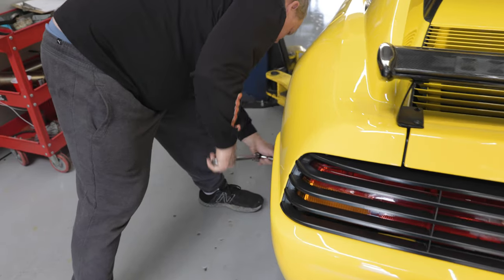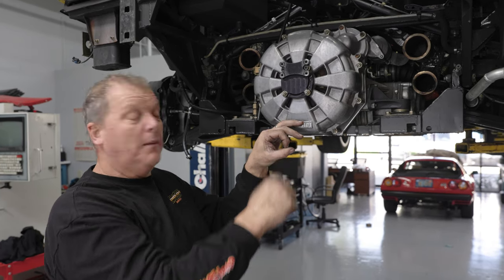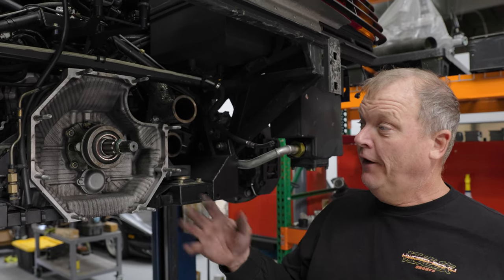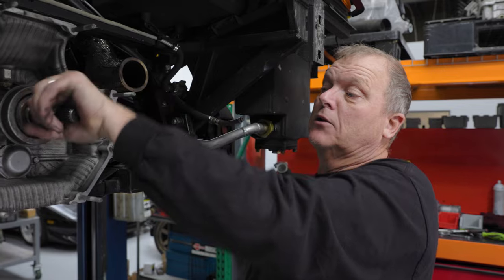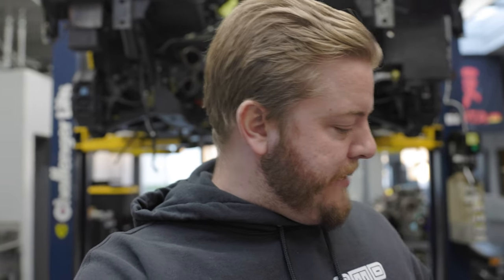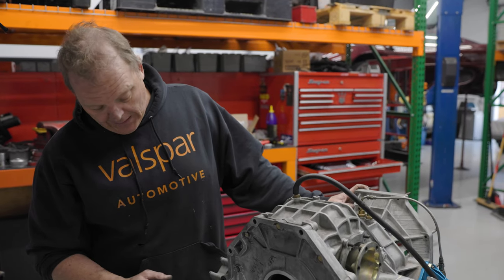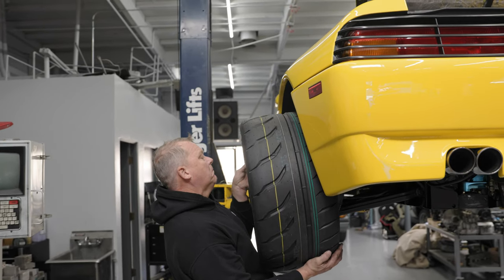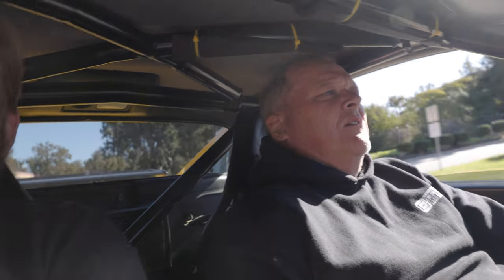Ferrari 348 Challenge Twin Turbo Being Prepped for TV!?!?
We're going to be competing on a TV in Vegas filming next week! We decided to do some prep work on the car to make sure it's ready to battle on Banging Gears!

Time Stamps:
0:00 - 1:04 Intro
1:05 - 5:35 Pulling Current Gearbox
5:36 - 7:36 Putting In Spare Gearbox
7:37 - 8:15 New Tires
8:16 - Quick Test Drive